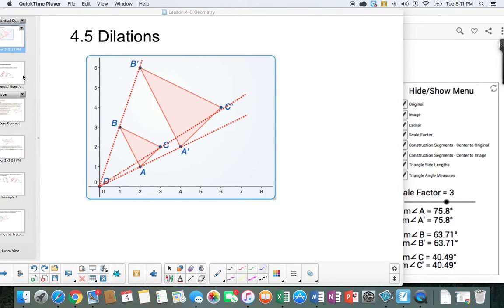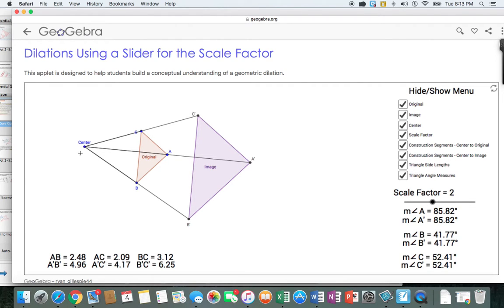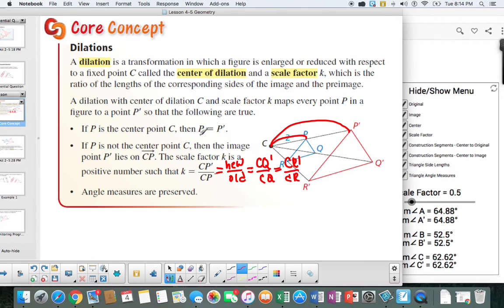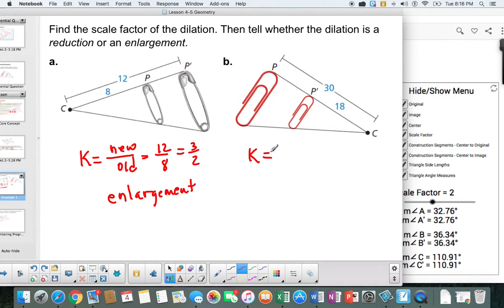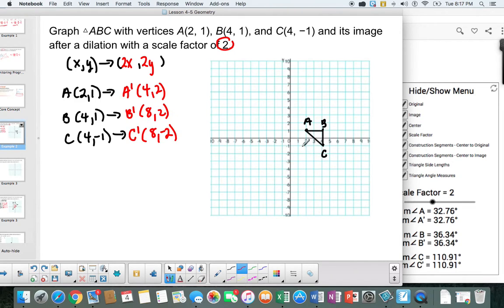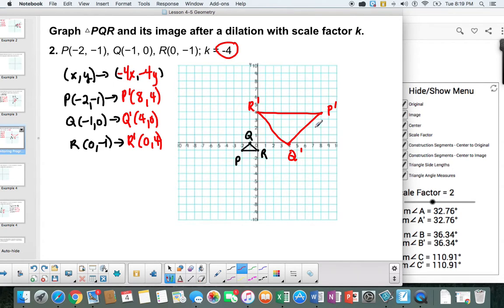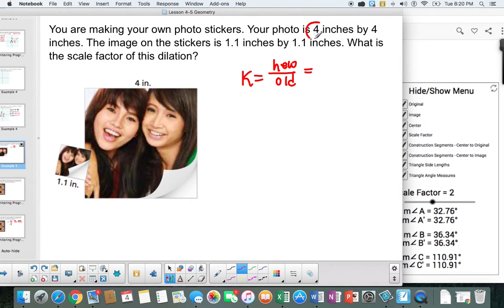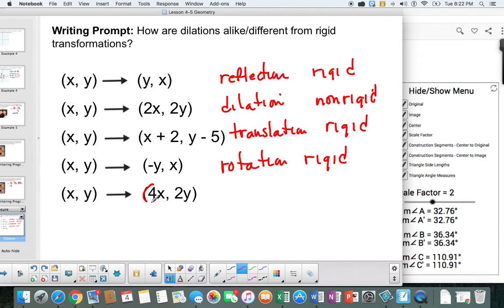4 5 Screencast Geometry